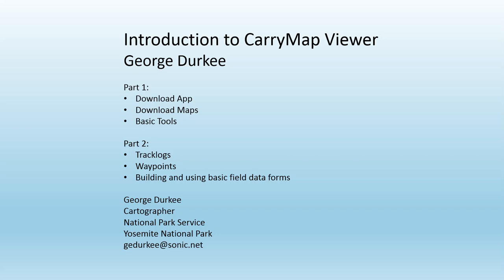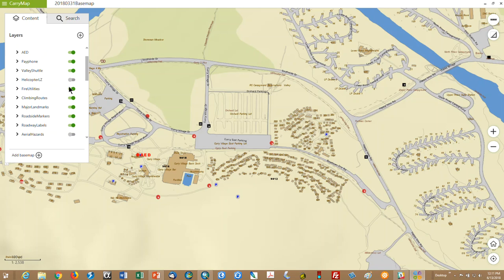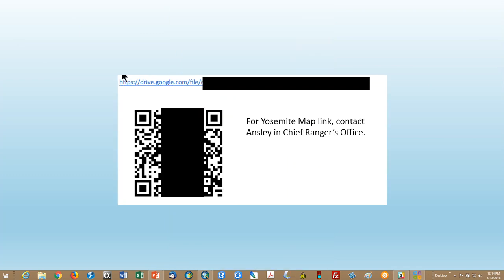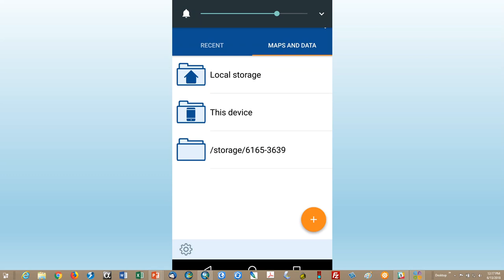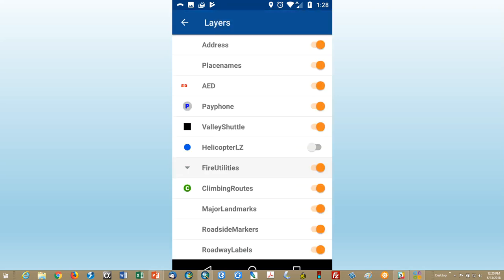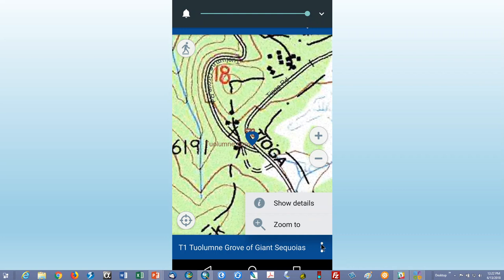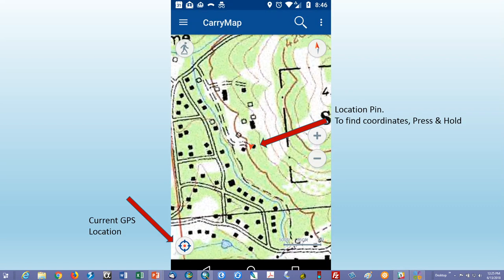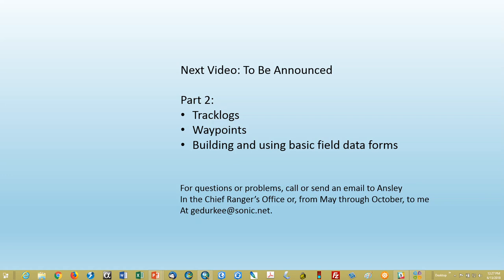Introduction to CarryMap Viewer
Yosemite GIS. An introduction to using the CarryMap Viewer for Yosemite and North Cascades rangers and other field workers.